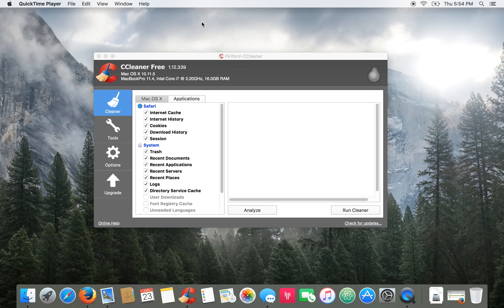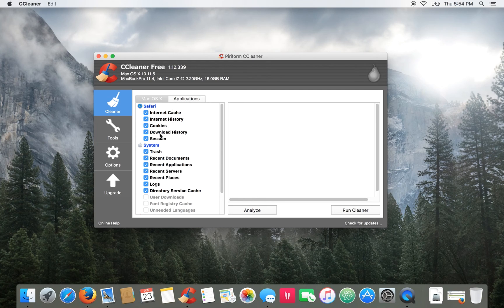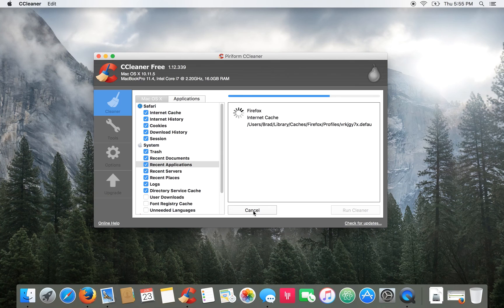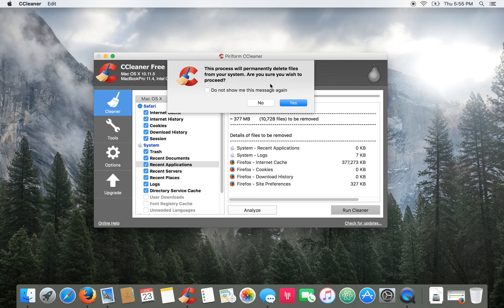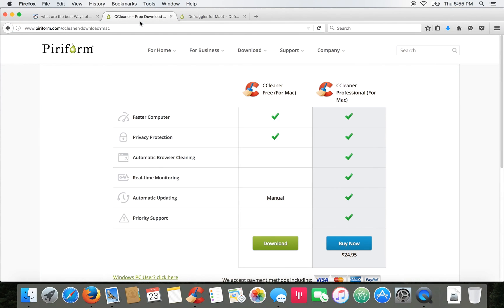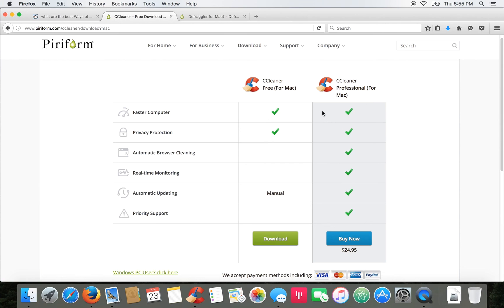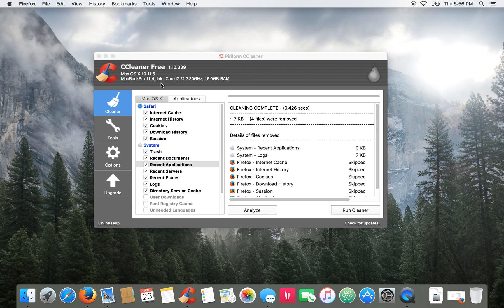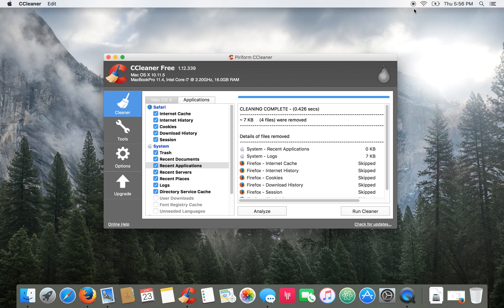How to use CCleaner to speed up your PC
In this video, Brad shows you how to speed up your PC with CCleaner.